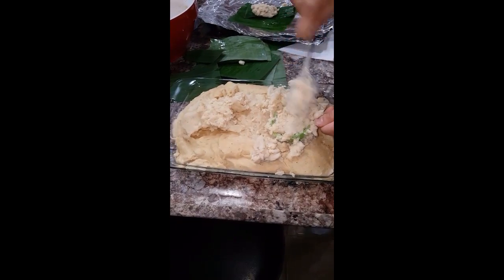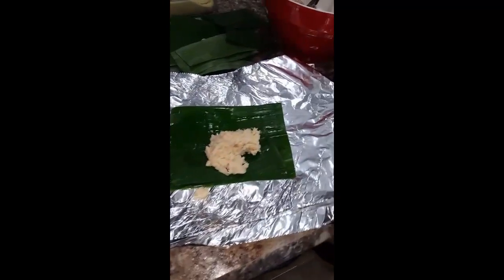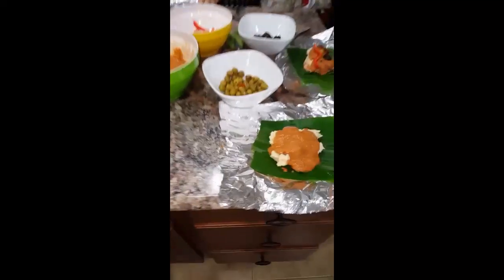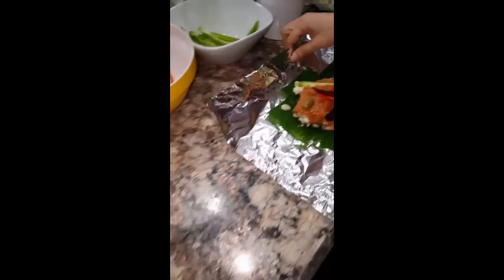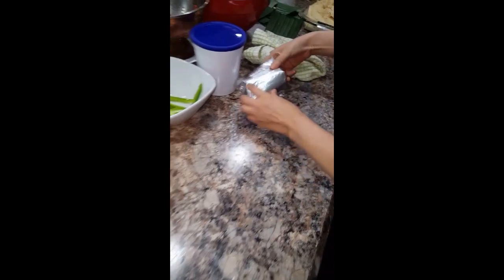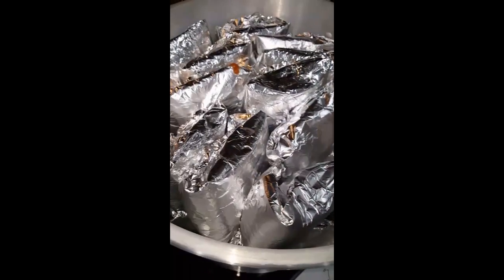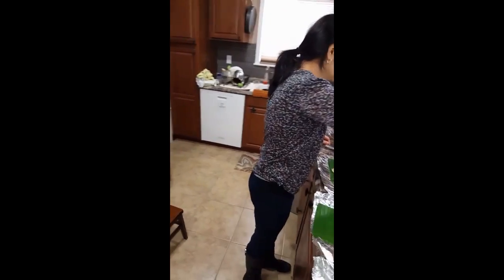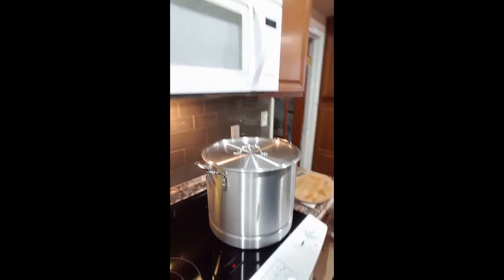Guatemala tamales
Best in the world